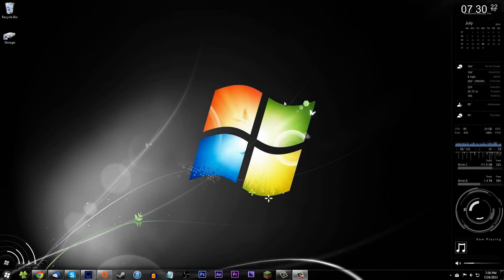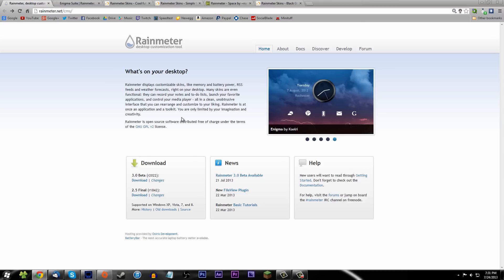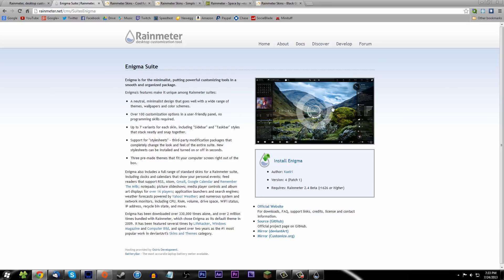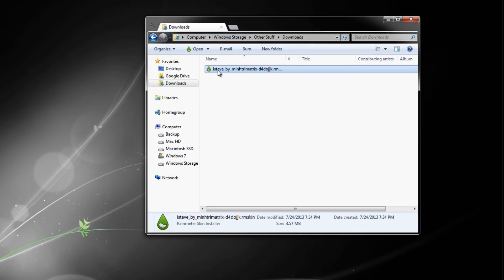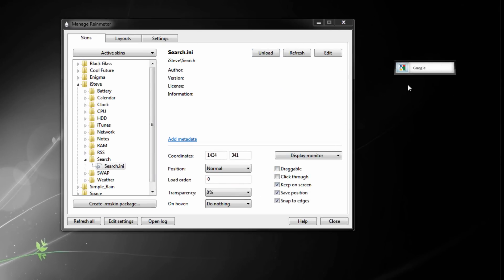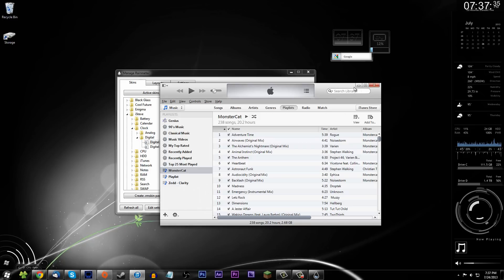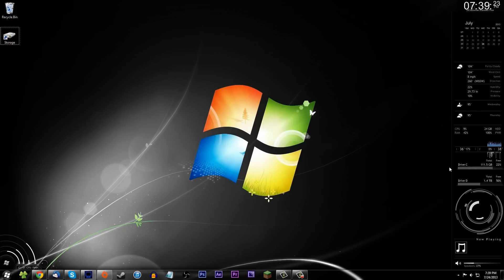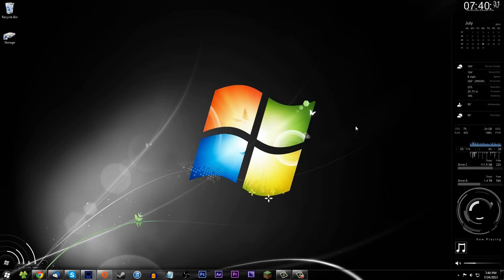My Rainmeter Theme (How To Install A Skin)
My Rainmeter Theme
▼ Expand ▼